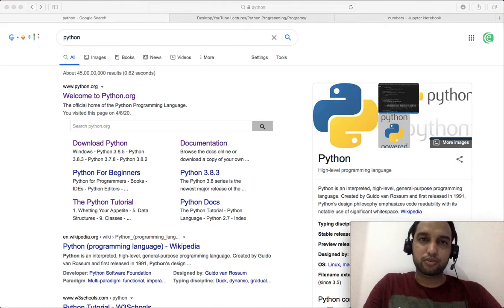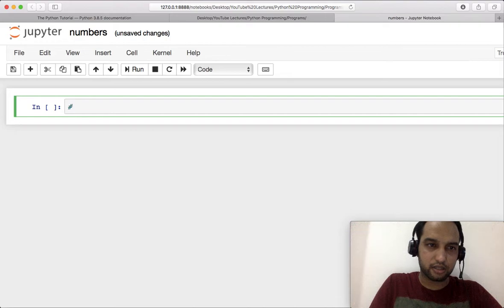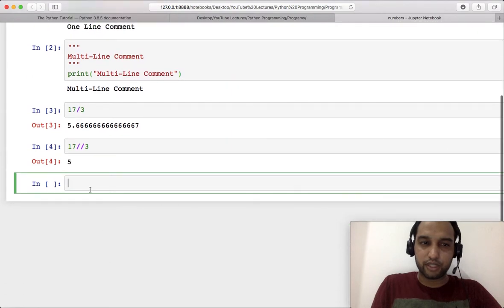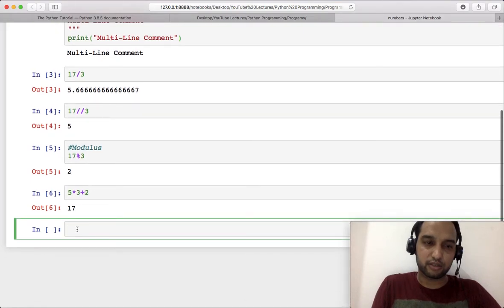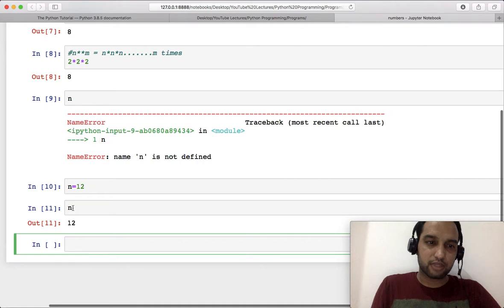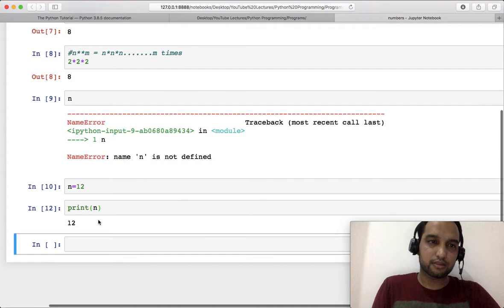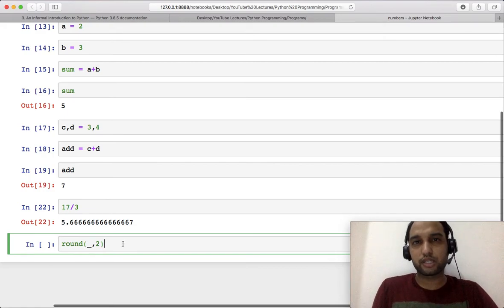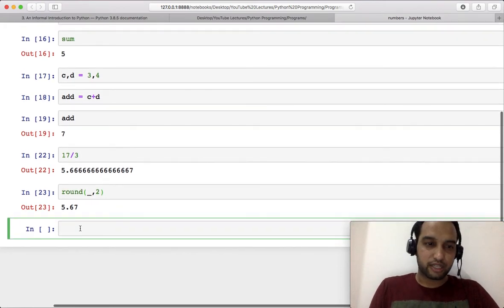Python for Beginners | L2: Numbers in Python | The Easy Concepts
In this tutorial, we have discussed the way we can work with numbers in python. Python interpreter can be used as a calculator and we can utilize either Jupyter Notebook or Mac or Linux Terminal for performing this action. We also discussed the way we can define and use variables in python. In the end, we discussed a program that can swap values in python using just one statement and shown why python is called an easy language.

There are multiple applications of python like Web Development,  Game Development, Machine Learning, Artificial Intelligence, Data Science, Data Visualization, Desktop GUI, Web Scraping Applications, Business Applications, CAD Applications and so on. The main 3 applications of python are - Web Development using Django and Flask, Data Science, and Scripting.

Also, the average salary of the python developers is higher than other developers and it makes a great motivation for learning python.